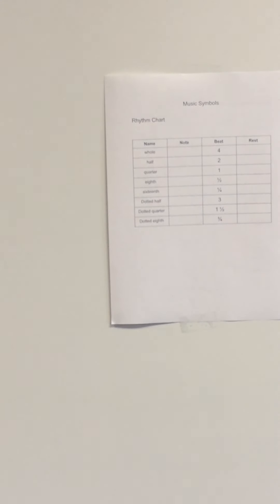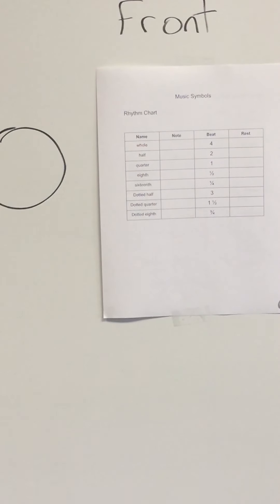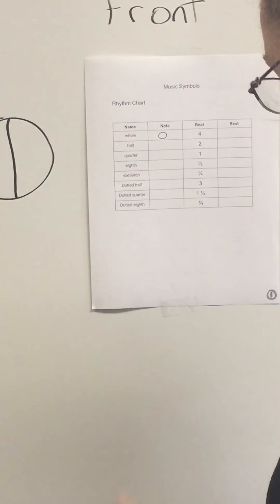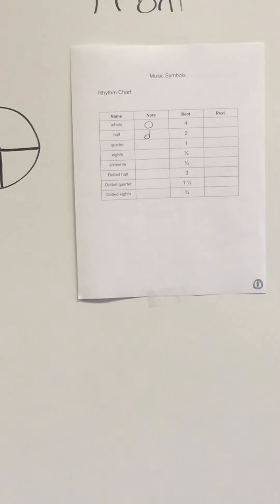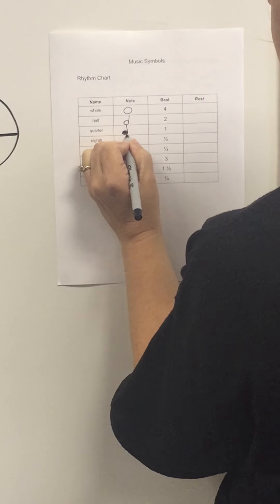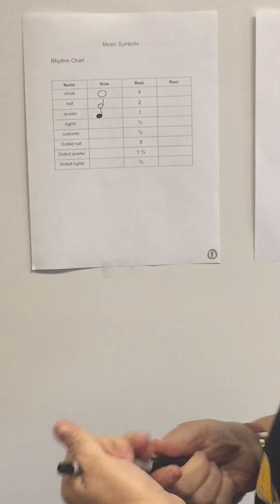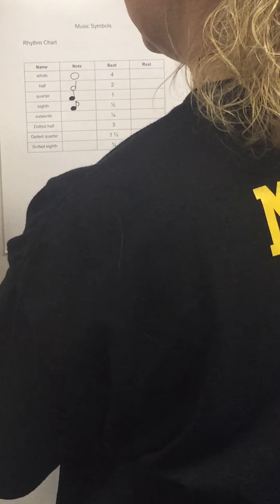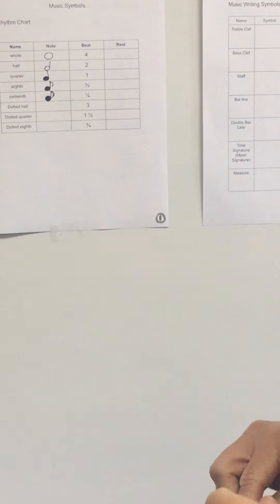Music Symbols Part 1 of 4